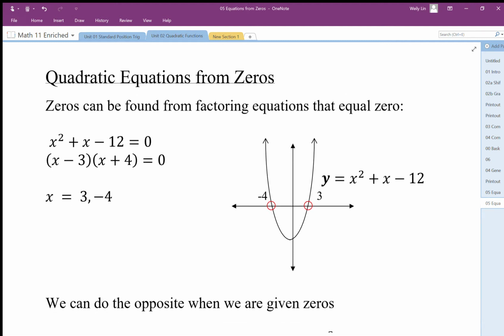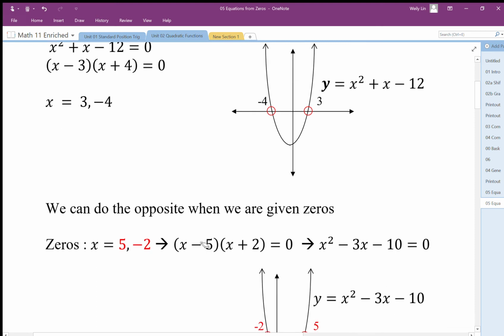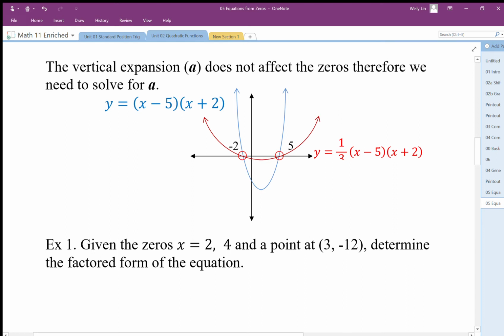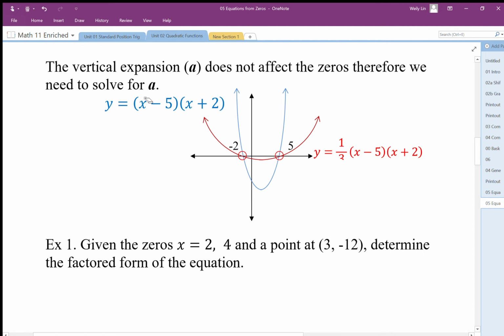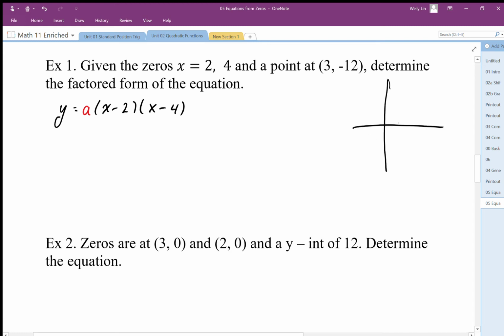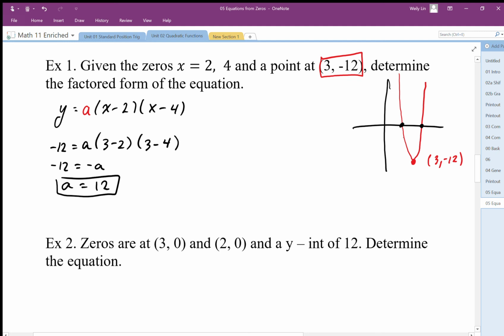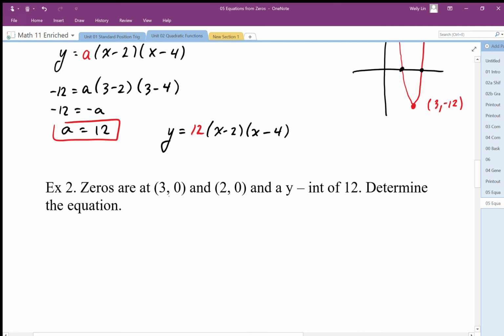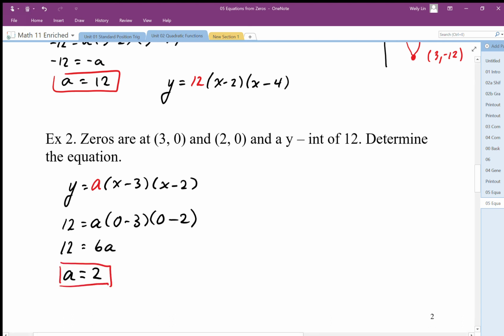05 Equations from Zeros Part1